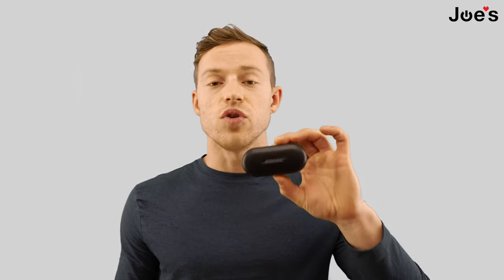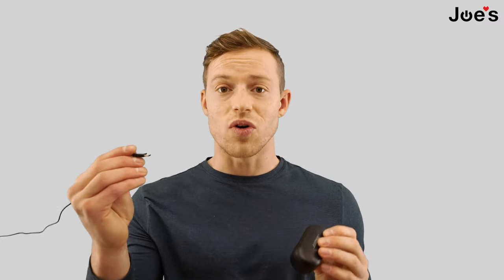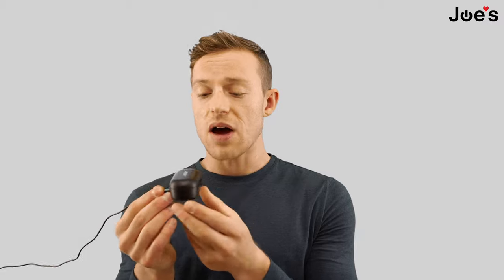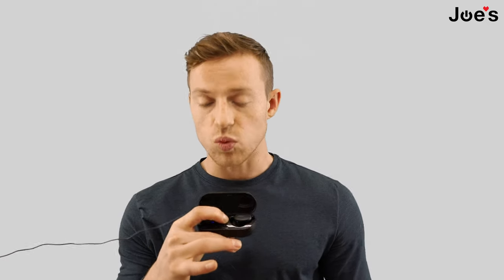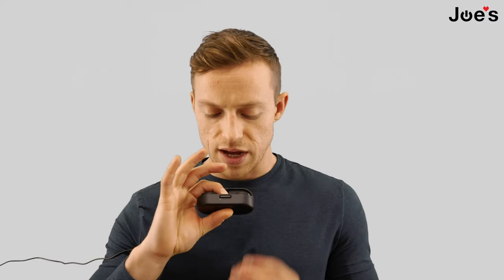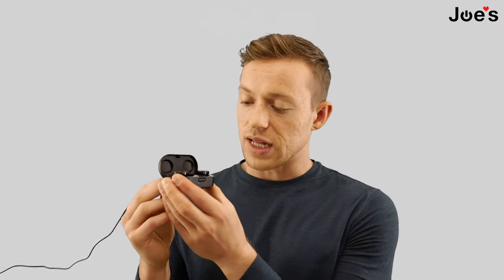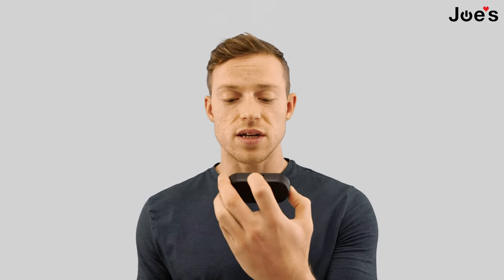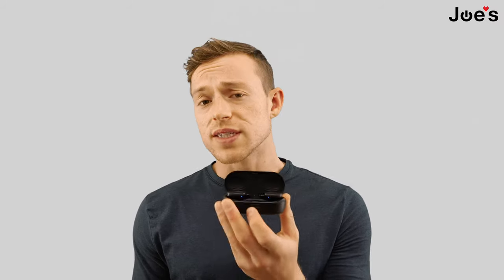Tutorial How to Pair and Reset Bose QC QuietComfort Earbuds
Steps to pair your device.
1. Plug-in charger cable
2. Open the case
3. Wait 5 seconds
4. Press and hold the button pairing button inside
5. Continue to hold the button for 20-30 seconds
6. Your device is now reset and ready to pair to a new device
7.Get back to jamming out 🎵